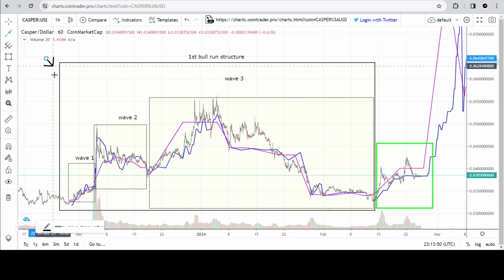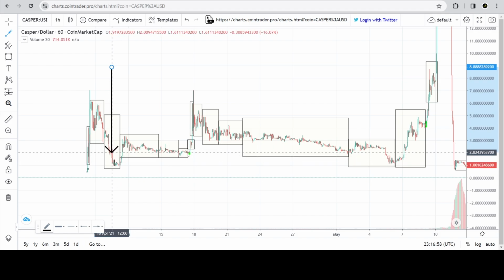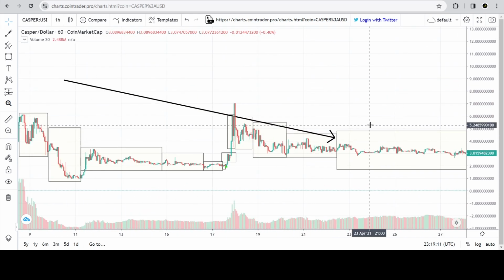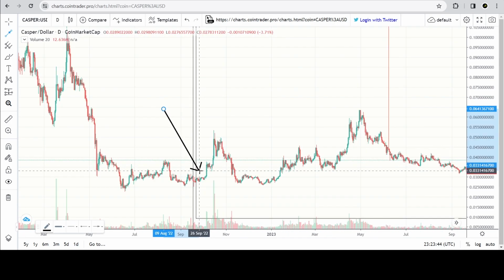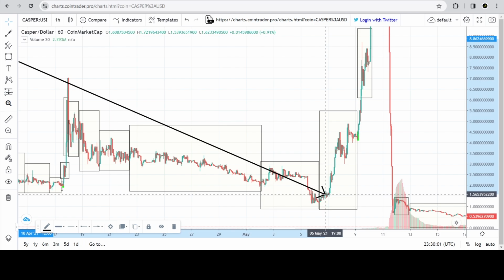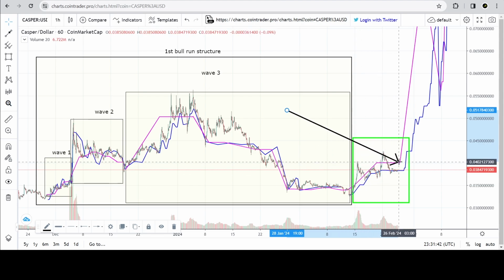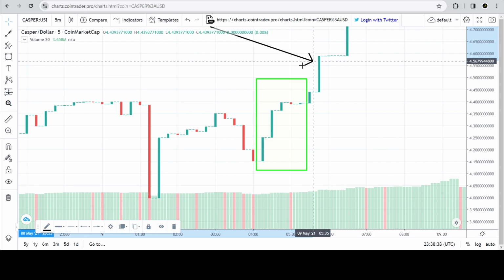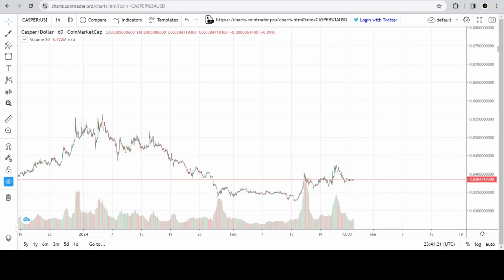The cspr Bull Run is On Track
In this video I show you where we are in the cspr repetitive macro structure. I show you how today's chart is inline with historical Casper crypto bull run fractals. I also show you what comes next in the Casper bull run structure.